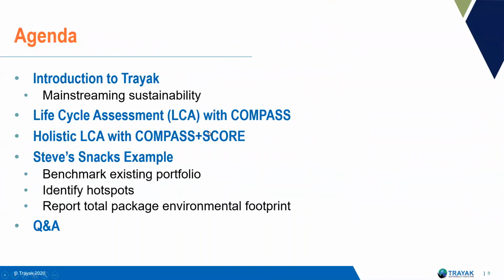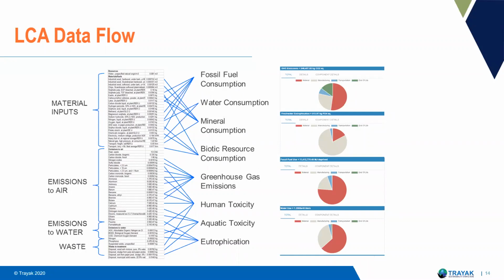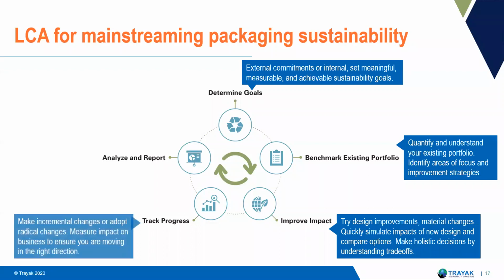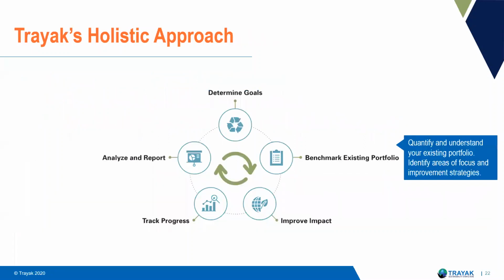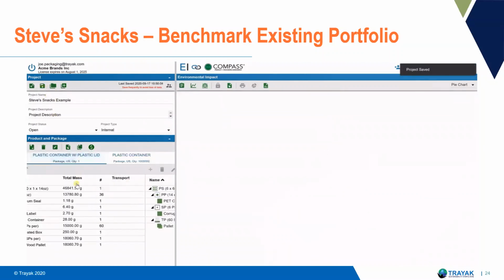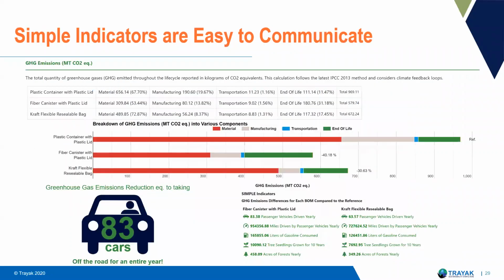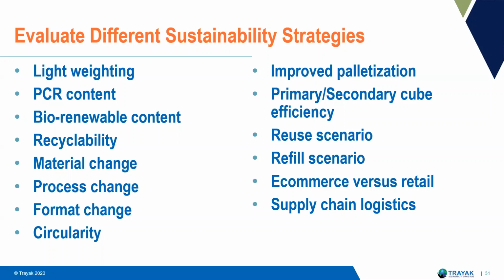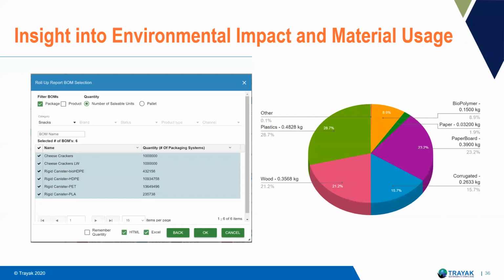Trayak Life Cycle Assessment Webinar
Join PAC and Trayak as we discuss how to adopt sustainability into your day to day work process. Benchmark your existing packaging portfolio, identify hotspots, track sustainability goals, and report total package environmental footprint for corporate sustainability reports. Easily integrate COMPASS to manage the sustainability of your packages.